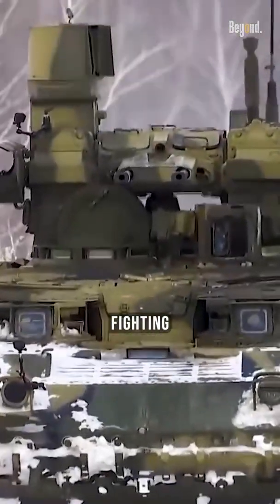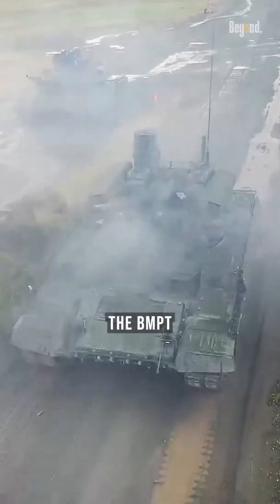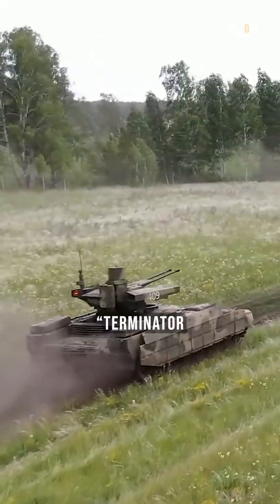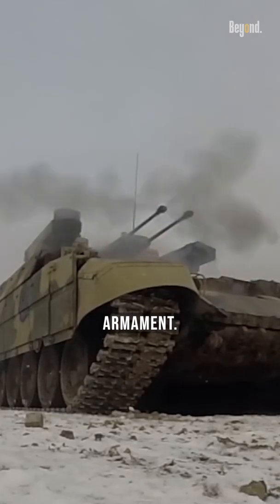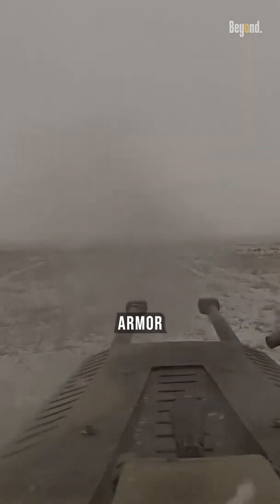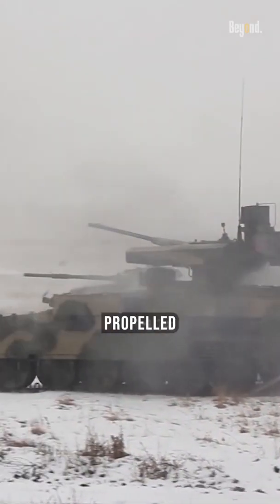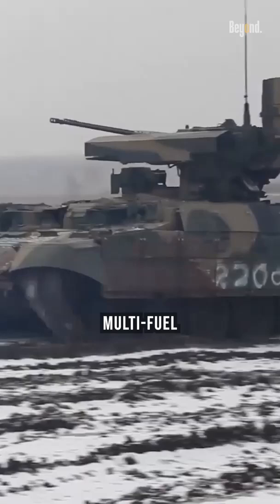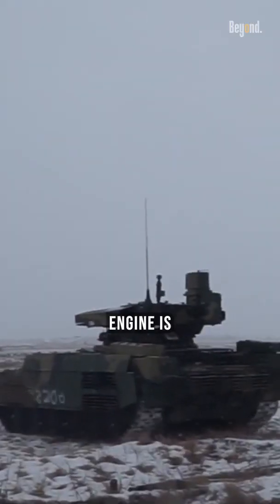Russian BMPT "Terminator" is another BEAST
The BMPT "Terminator" is an armored fighting vehicle designed and manufactured by the Russian company Uralvagonzavod. It was designed for supporting tanks and other armored fighting vehicles in urban areas. The BMPT can be fitted with mine-clearing devices such as the KMT-7 or KMT-8 mine sweepers. The BMPT-72 "Terminator 2" is an improvement over its predecessor, featuring a T-72 hull where the turret is replaced with a "Terminator" module and armament.

The BMPT-72 has a height of 3.33 m and a width of 3.6 m, and is fitted with slat armor on the rear and sides of the chassis to increase protection against rocket propelled grenades. The vehicle is protected by passive and reactive armor, and is also fitted with NBC protection and automatic fire suppression systems. The BMPT-72 uses a V-92S2 multi-fuel diesel engine, developing 1,000 horsepower, and is also fitted with an auxiliary power unit that powers all systems when the main engine is turned off. The vehicle has a crew of five, including a commander, driver, and three gunners. The BMPT-72 was unveiled in 2013 and has been in service since then, with users including the Russian Federation, Kazakhstan, Algeria, and Syria